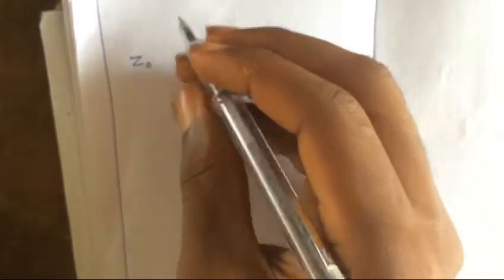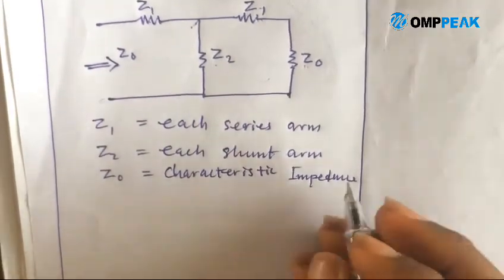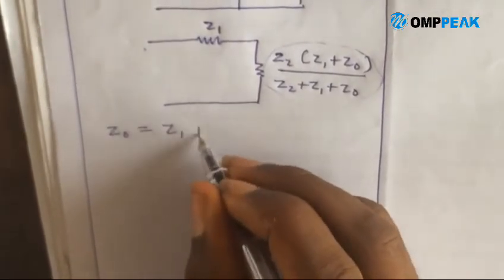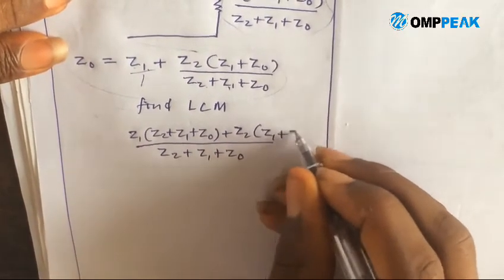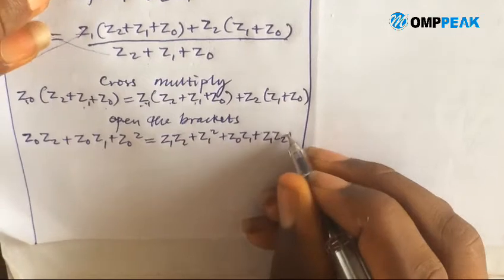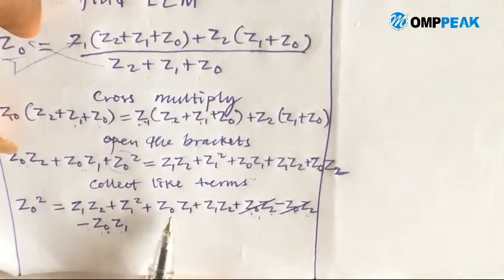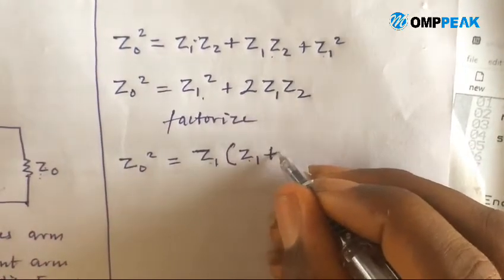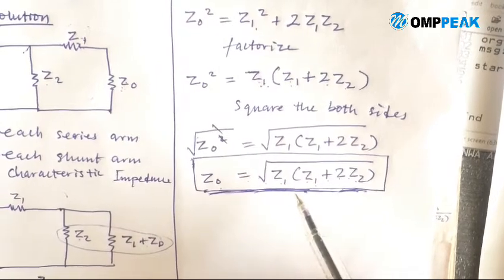#1 Proving of Characteristic Impedance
The characteristic impedance or surge impedance (usually written Z0) of a uniform transmission line is the ratio of the amplitudes of voltage and current of a single wave propagating along the line; that is, a wave travelling in one direction in the absence of reflections in the other direction.
source: Wikipedia